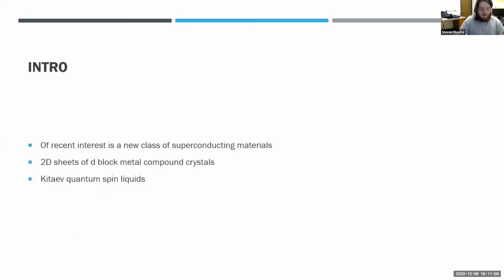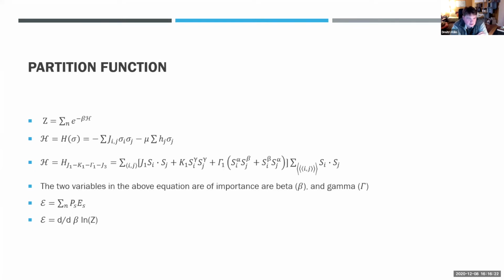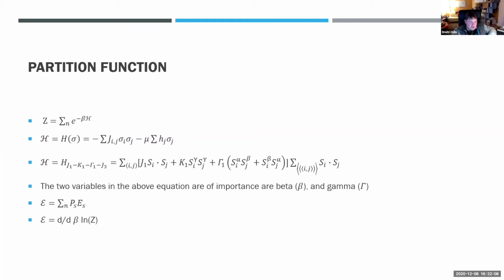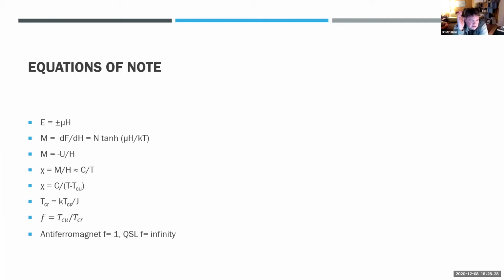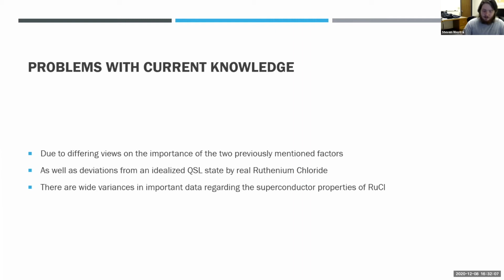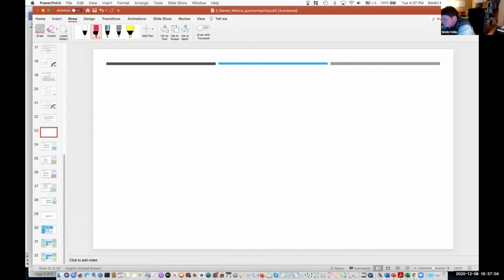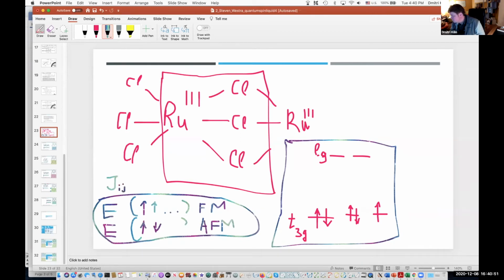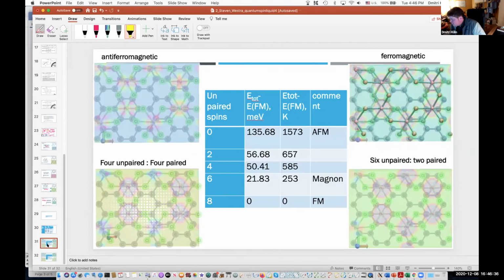GM11 FALL2020 TRIMMED